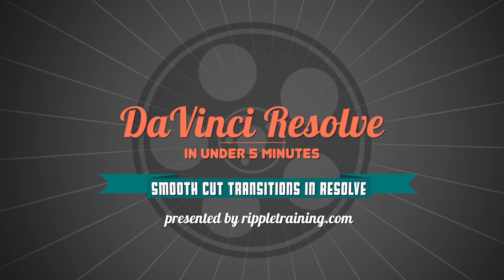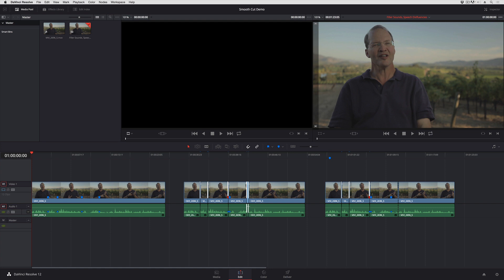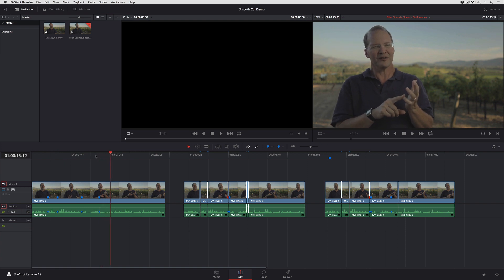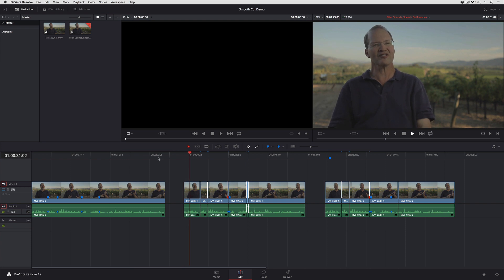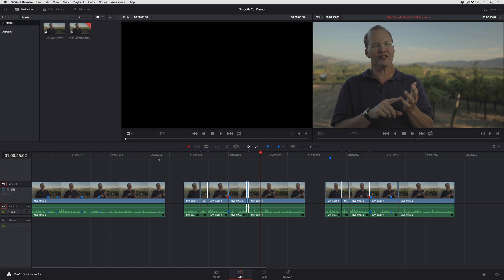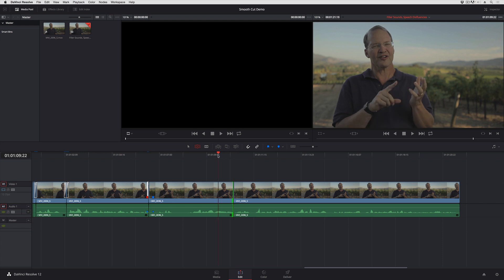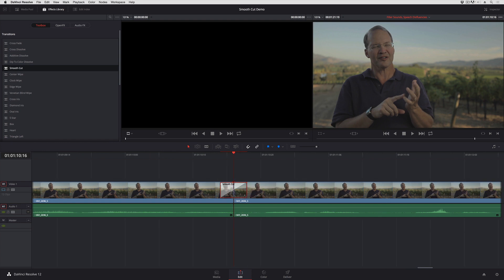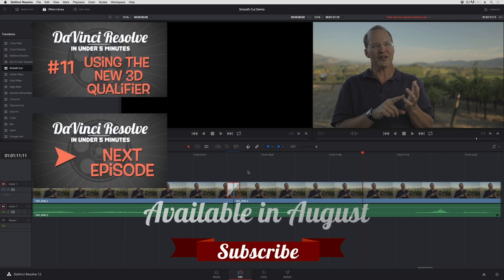DaVinci Resolve in Under 5 Minutes: Smooth Cut Transitions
In this episode Alexis Van Hurkman demonstrates how to use the new smooth cut transition in DaVinci Resolve 12 to create seamless cuts in your interview footage.